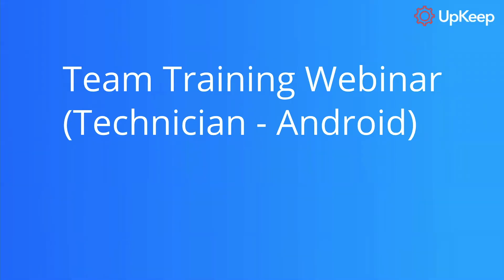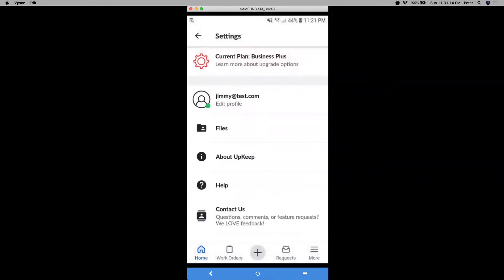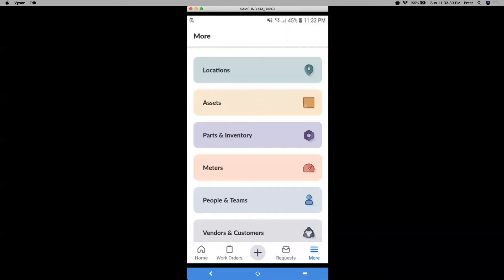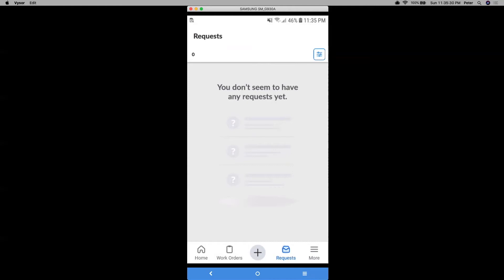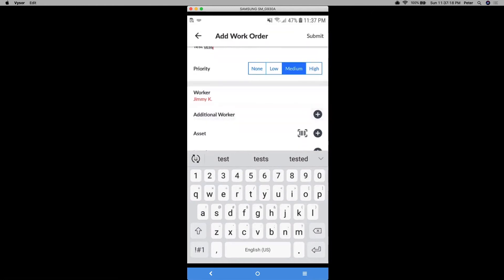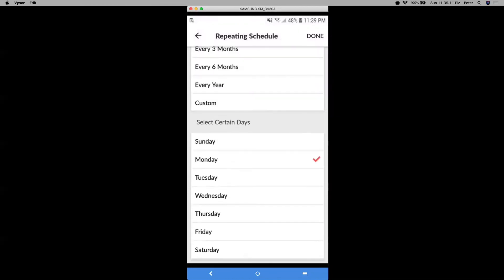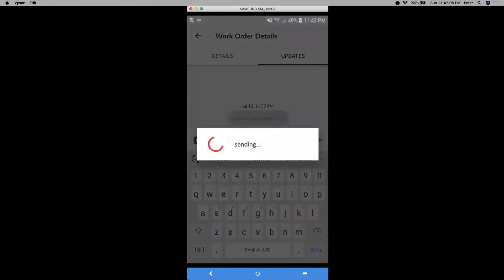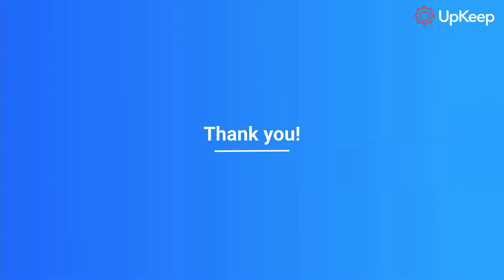Team Training Technician Mobile (Android) Webinar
Intro 0:00
Role Overview 0:35
Navigation 1:08
Creating & Processing Work Orders 6:01